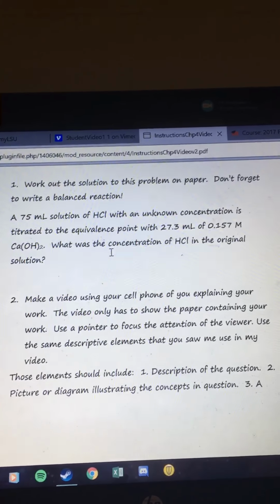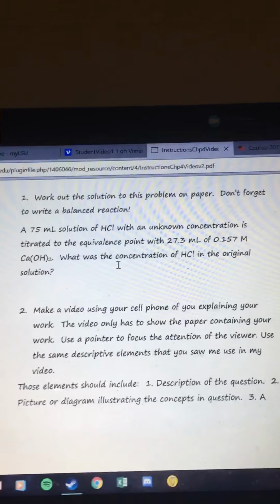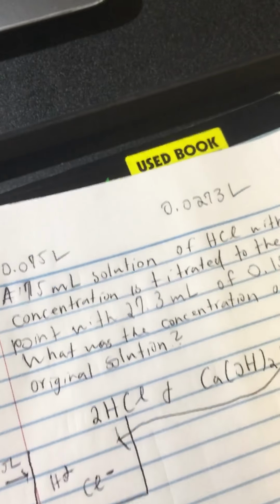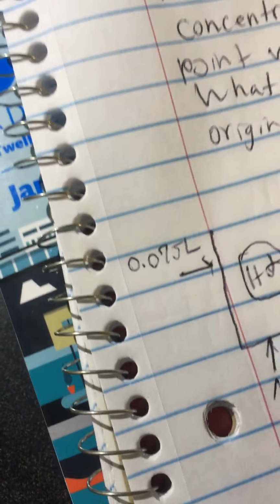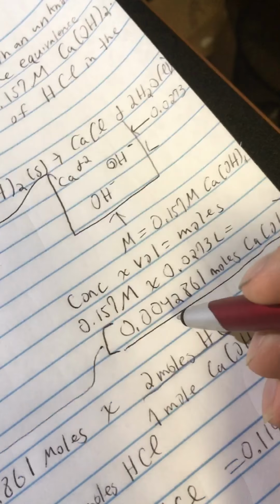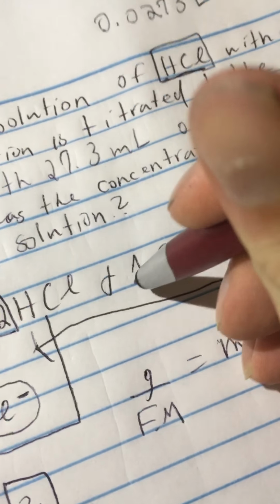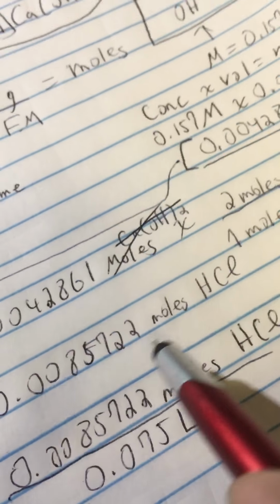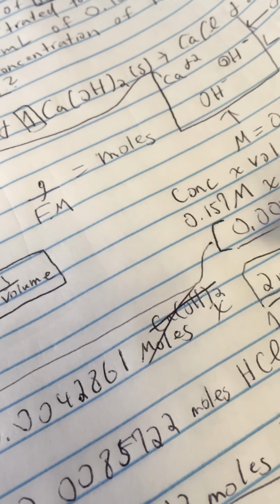Chem 1201 Video Homework Guide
I’m sorry for the shaky camera and poor pronunciation